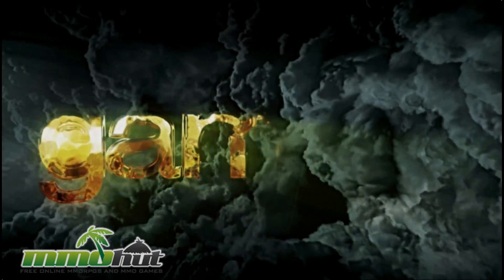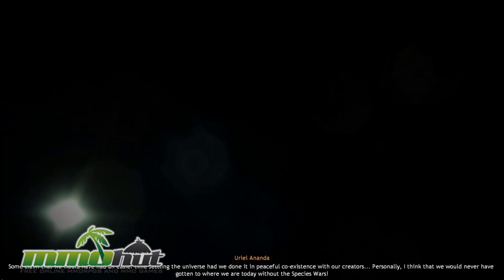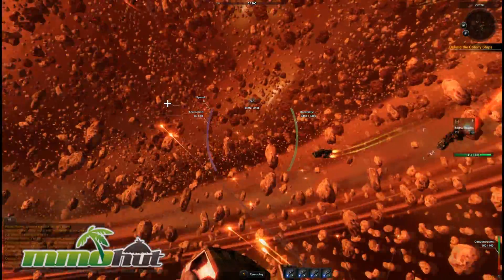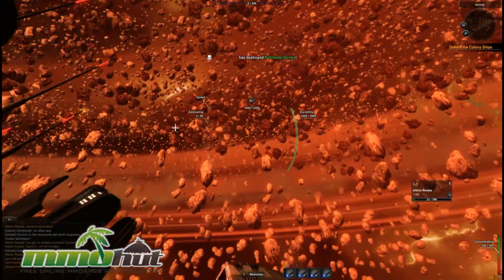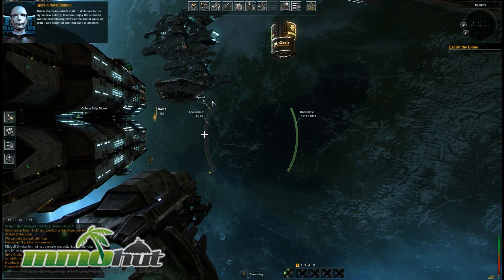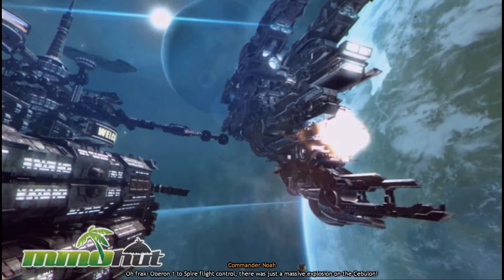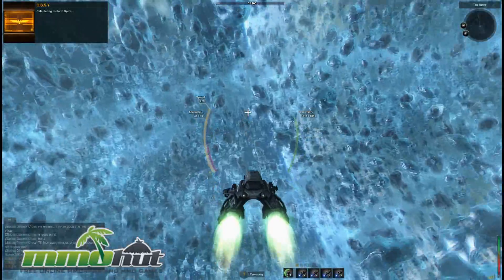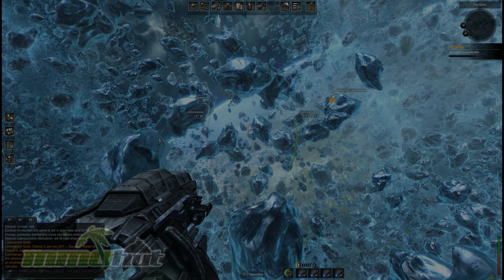Black Prophecy Gameplay - First Look HD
for Black Prophecy reviews, videos, screenshots and more.